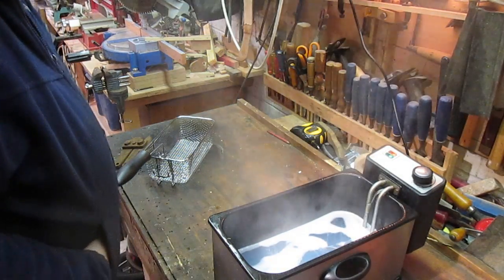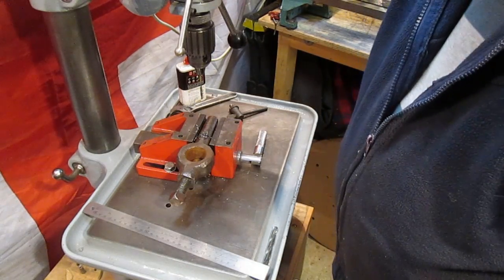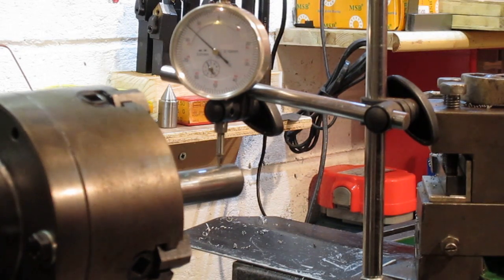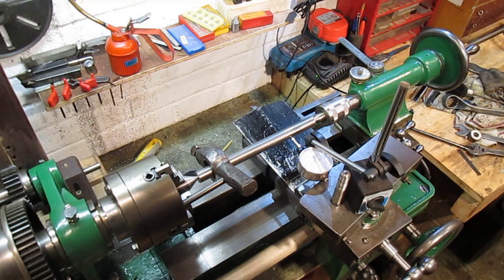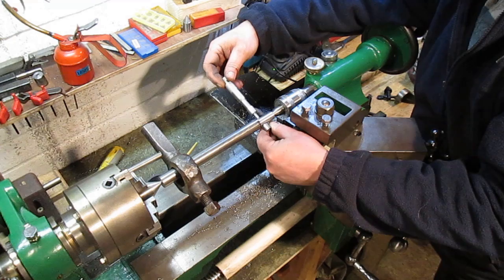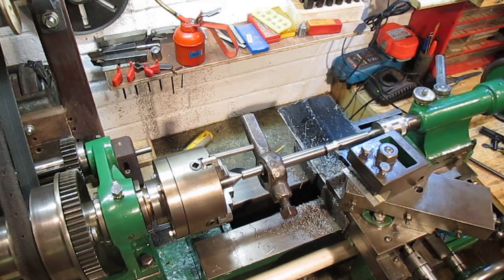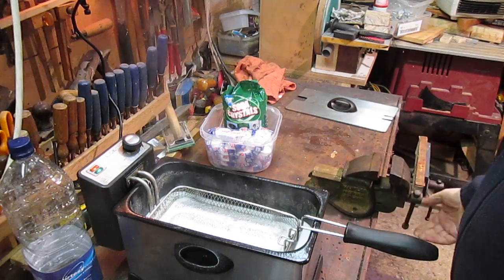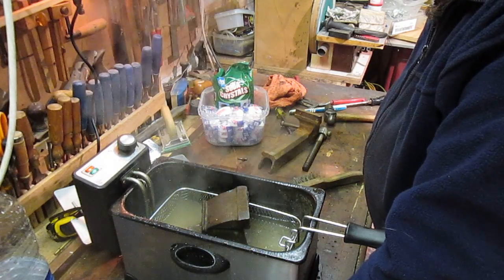FNF09 Fryer To Parts Washer & Viewer Part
This weeks FNF can be called 'Friday Night Fog' and you'll see why!
I use an old deep fat fryer as a parts washer with some success on the start of cleaning a Marples 3'' vise.
I also get the shaft turned viewer James requested